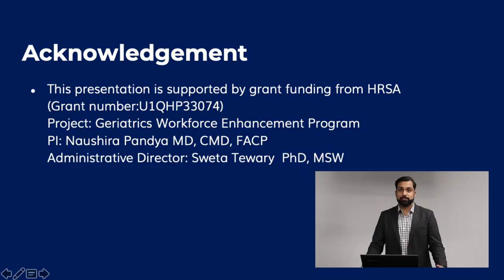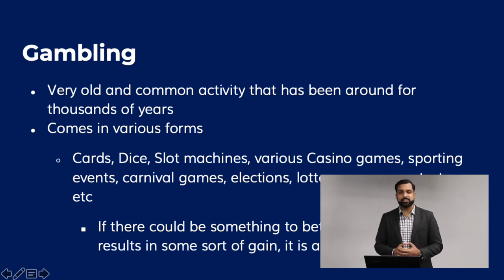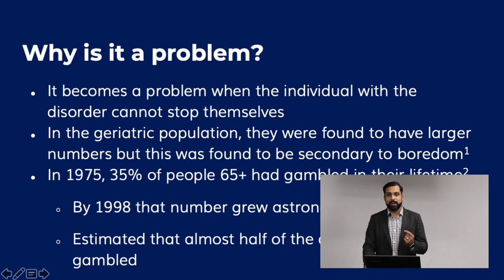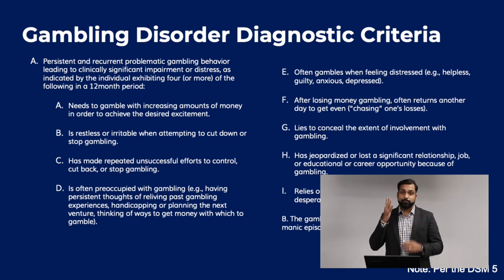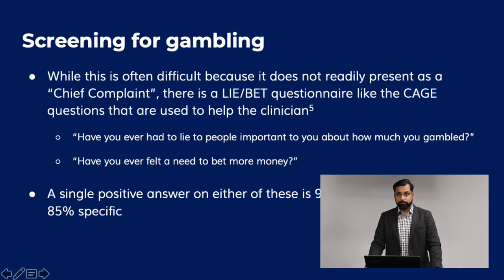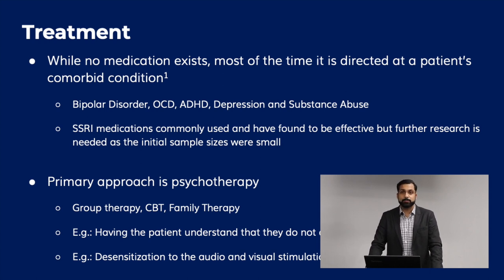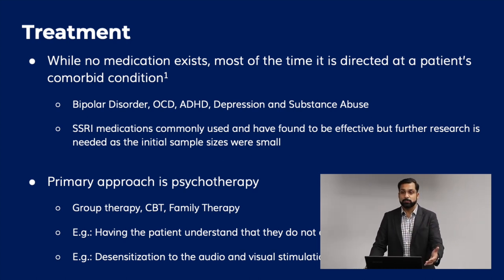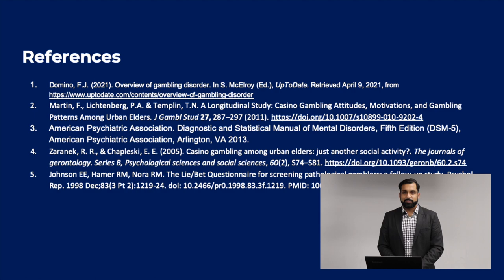Gambling Disorder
Presented by: Deepak Goyal, MD
College of Biomedical Science
Larkin University

Learning Objectives:
Define Gambling Disorder
How to Screen
How to Manage
Available Resources

**This presentation was supported by the Health Resources and Services Administration (HRSA) of the U.S. Department of Health and Human Services (HHS) as part of an award totaling $700K with 25% financed with nongovernmental sources. The contents are those of the speakers and do not necessarily represent the official views of, nor an endorsement, by HRSA, HHS, or the U.S. Government.**